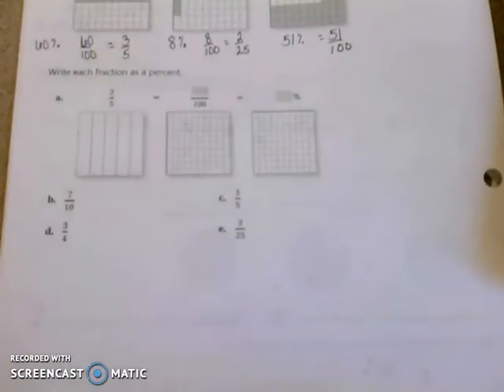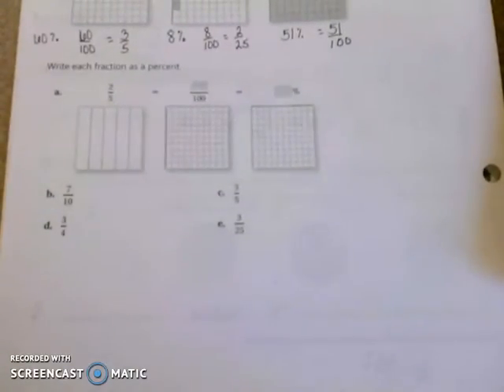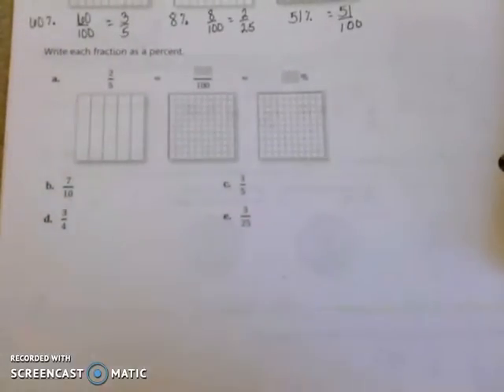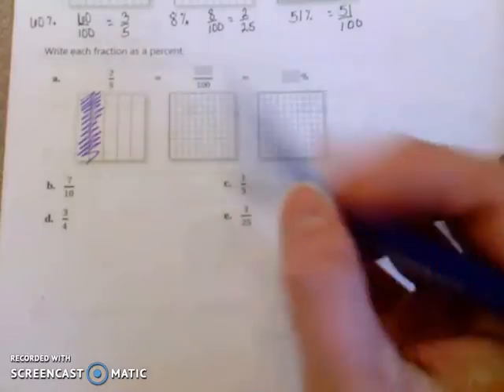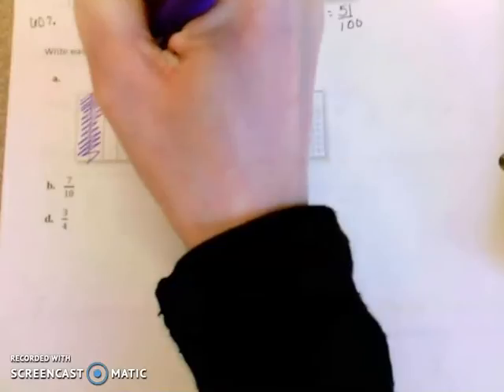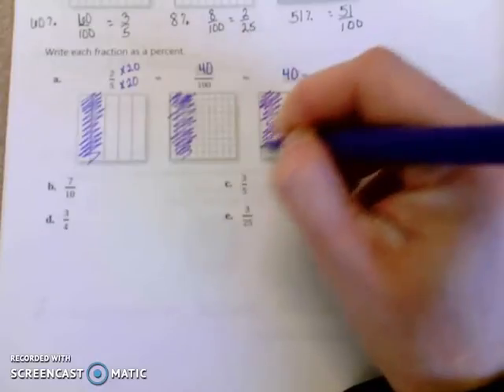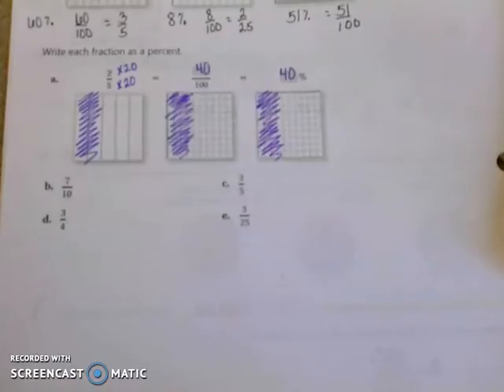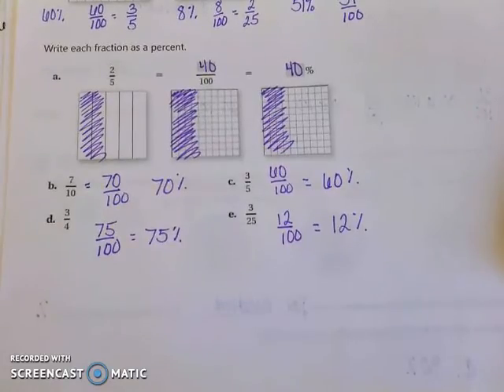Lesson 5 5 Notes